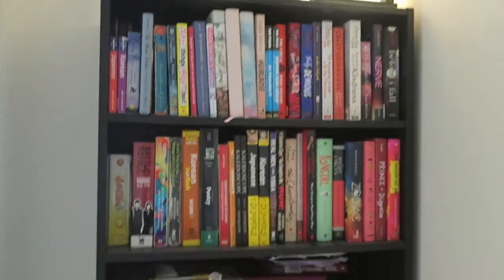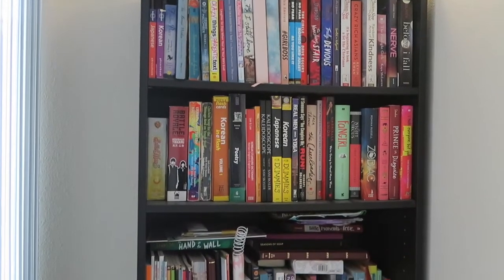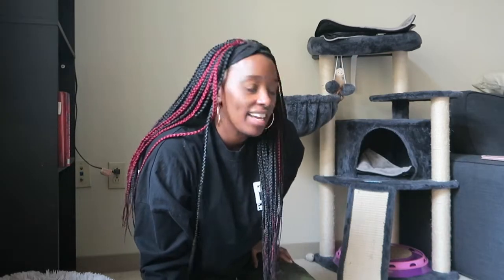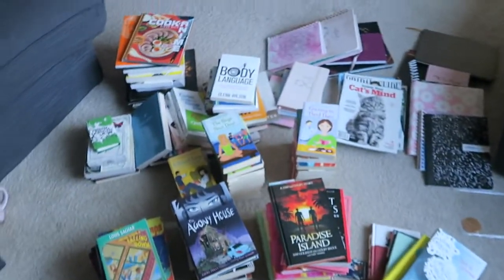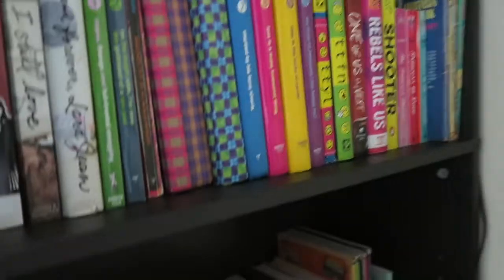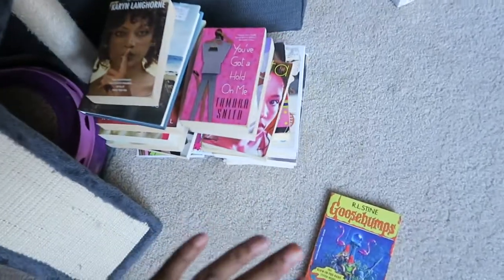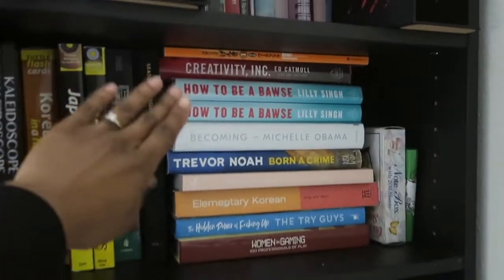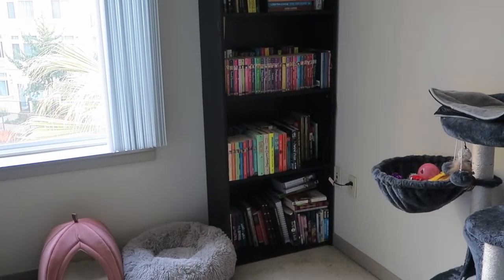Reorganize My Bookshelf With Me!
So this Saturday I finally decided it was time to reorganize my other bookshelf. So check out this little vlog I did of the process and to see the finished result.

*SOCIAL MEDIA HANDLES/LINKS*